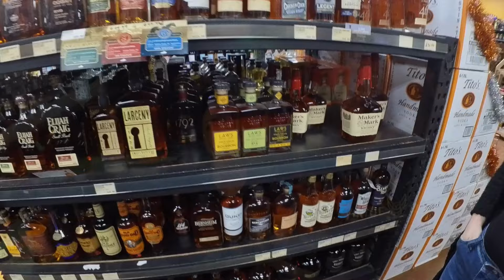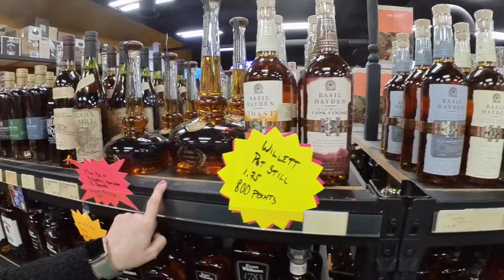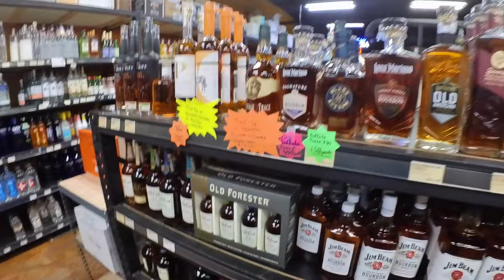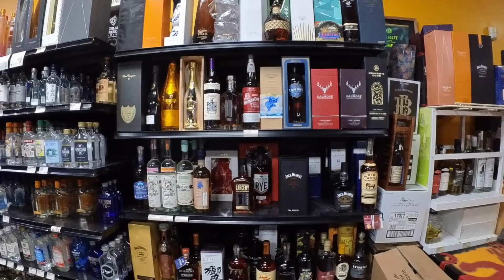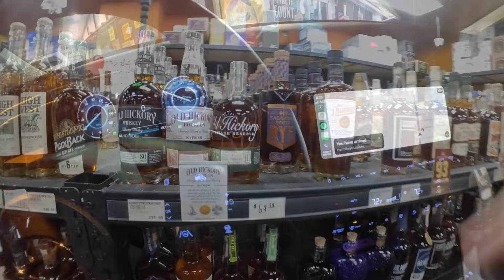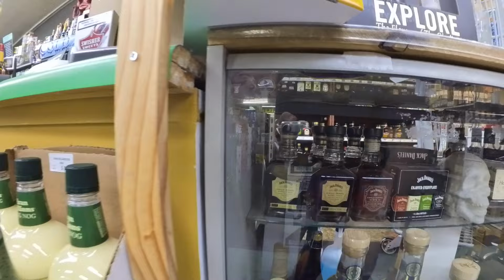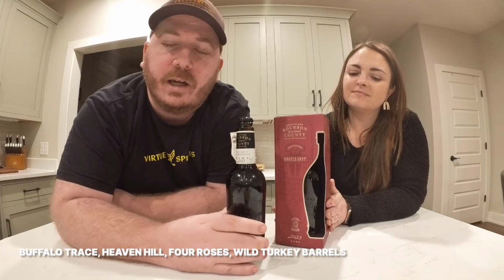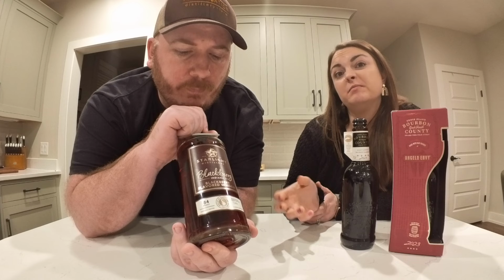Happy Haulidays: $70 Buffalo Trace?! JD Holiday Select, Willett Purple Top, and more!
In our first video, it's happy haulidays! We visit a couple of liquor stores in the Nashville metropolitan area, and find some interesting bottles! There's a 2013 Jack Daniels Holiday Select, purple top Willett, Twice Barreled Rye, Stagg, ECBPs, and more.

Want to see reviews of our haul? Let us know!